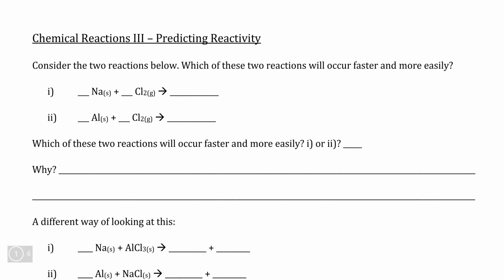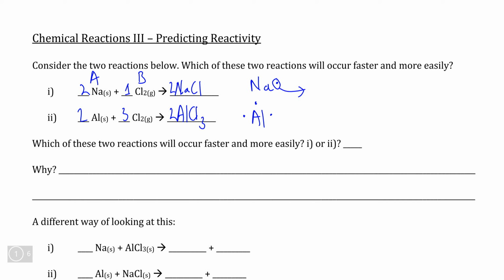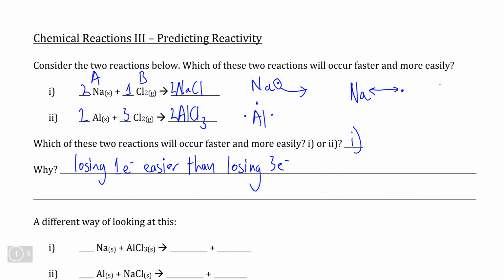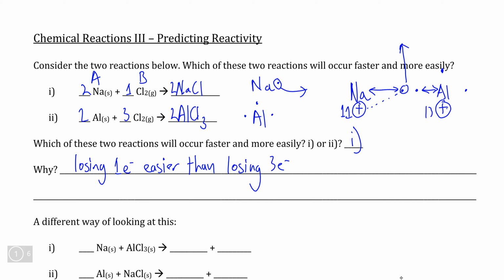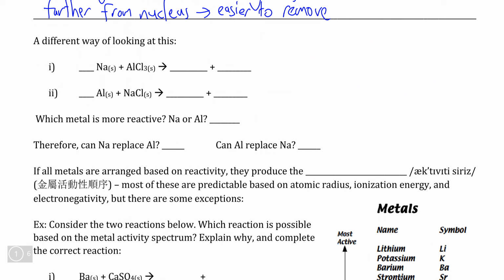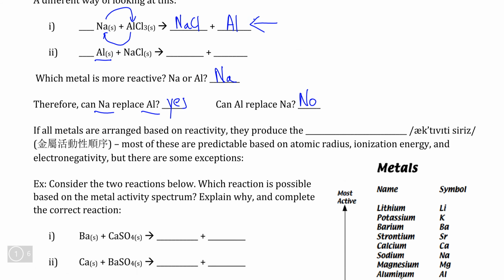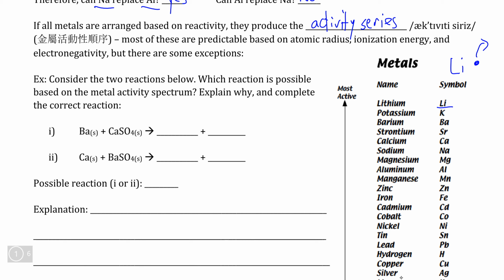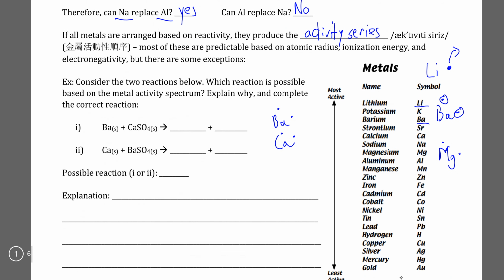Chemical Reactions Video I - Patterns in Reactivity for Synthesis and Single Displacement Reactions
Instructional video covering how to use periodic table trends (number of valence electrons, atomic radius, electron negativity) to predict which synthesis or single displacement reactions will occur more quickly than others.